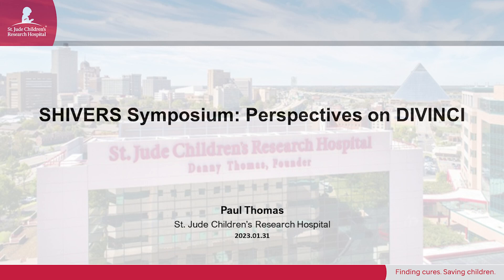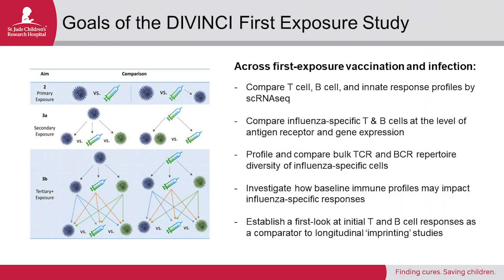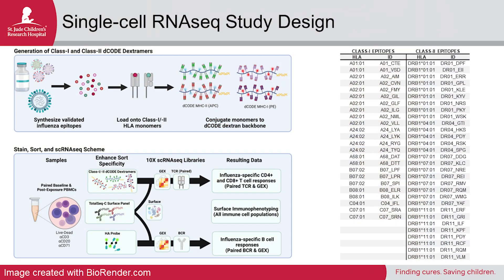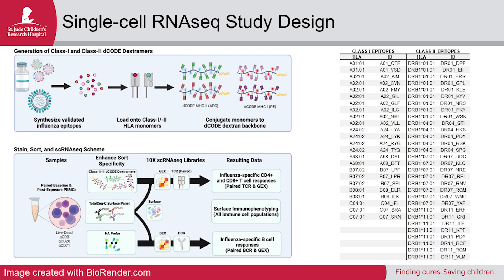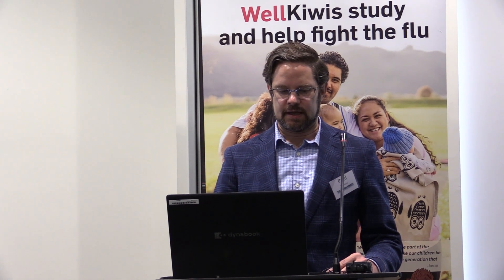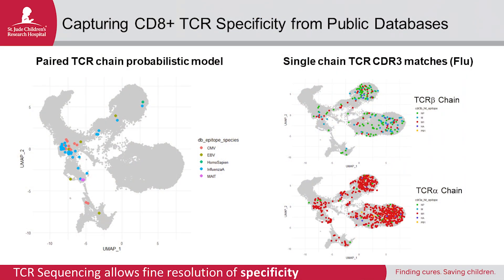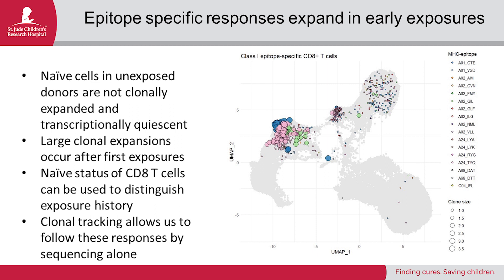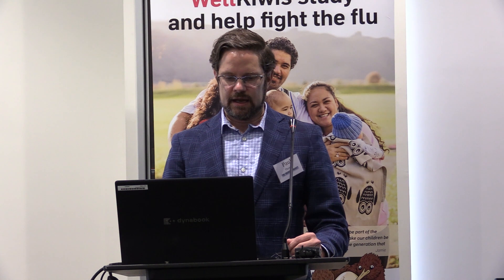Dr Paul Thomas | Perspectives from DIVINCI - The SHIVERS Symposium 2023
Dr Paul Thomas
 on the Perspectives from DIVINCI  at The SHIVERS Symposium 2023.

The Southern Hemisphere Influenza and Vaccine Effectiveness Research and Surveillance (SHIVERS) program, led by  the Institute of Environmental Science and Research (ESR), is an award-winning, multi-centre and multi-disciplinary national and international collaboration focusing on influenza.

SHIVERS-I (the first iteration) was funded by the United States Centers for Disease Control and Prevention (US-CDC) during 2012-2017. It established modern surveillance methods which became essential national infrastructure and established emergency response capability. SHIVERS-I informed public health policy changes nationally and internationally. It generated over 30 peer-reviewed publications including Lancet, PLoS Medicine, Nature Communications, and Journal of Infectious Diseases.

SHIVERS-II, III, IV (WellKiwis adult, infant and household respectively) are longitudinal prospective community and household cohort studies through funds from the US-National Institute of Allergy and Infectious Diseases during 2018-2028. These studies aim to increase understanding of influenza virus burden and transmission and how an adult's prior, or a child's first exposure to the influenza virus, shapes their immunity to future virus exposures. The goal is to inform development of longer lasting and more broadly protective universal influenza vaccines and other countermeasures.

SHIVERS-V, led by University of Auckland through funding from Flu Lab, leveraged the existing SHIVERS platforms with additional new platforms to understand the fast changing and striking patterns of influenza and other
respiratory viral infections during the COVID-19 pandemic and post-pandemic. It is focusing on the distinct New Zealand island setting and unique mix of COVID-19 non-pharmaceutical interventions used here.

Most recently, SHIVERS-II, III and IV platforms have been expanded to respond to the COVID-19 pandemic by investigating COVID-19 disease burden, transmission, risk factors and vaccine effectiveness with additional funding support from Te Whatu Ora - Health New Zealand.